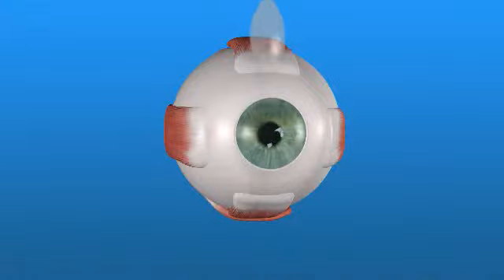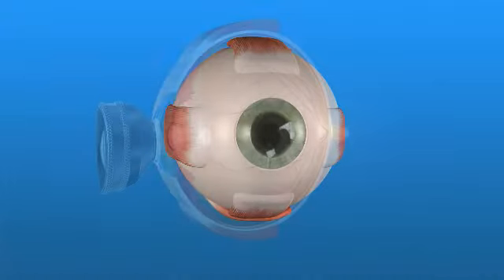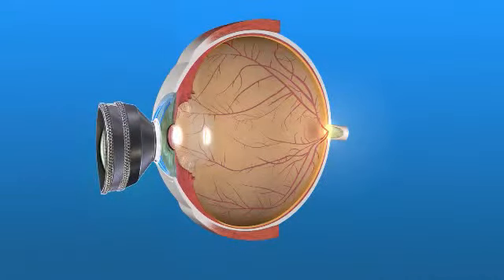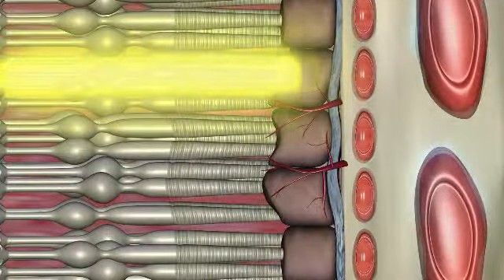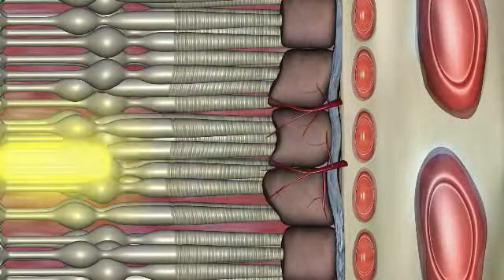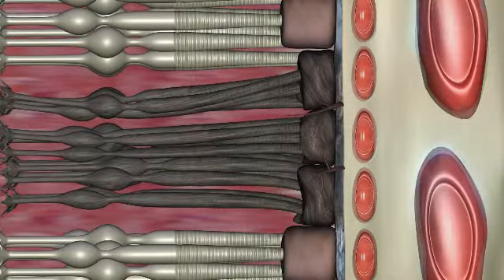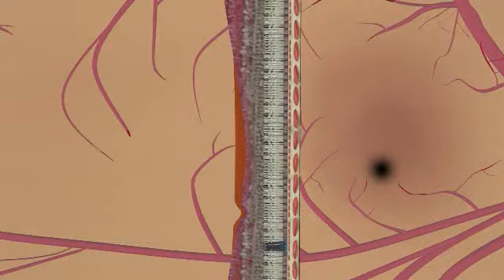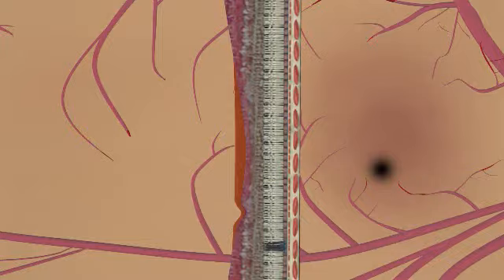AMD 06 Laser for Wet AMD